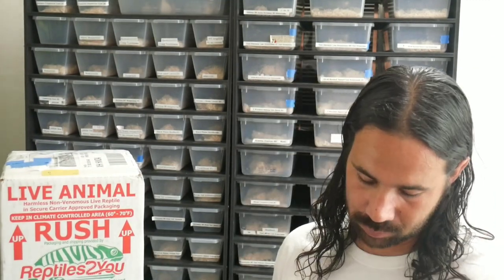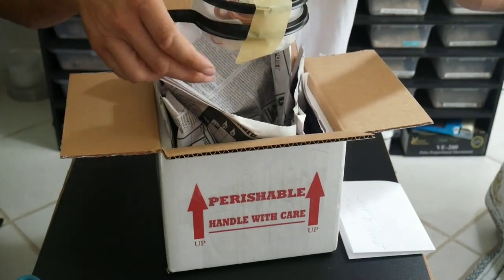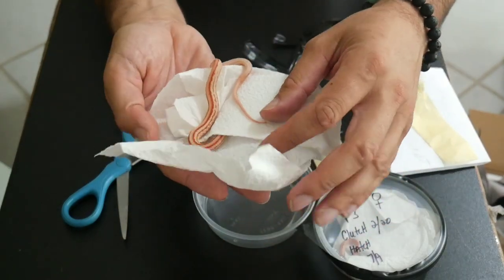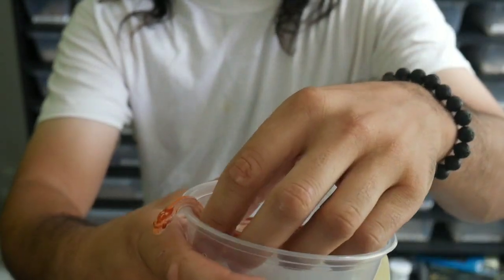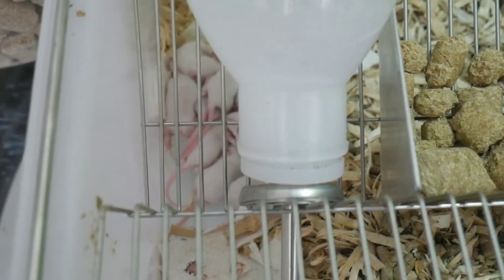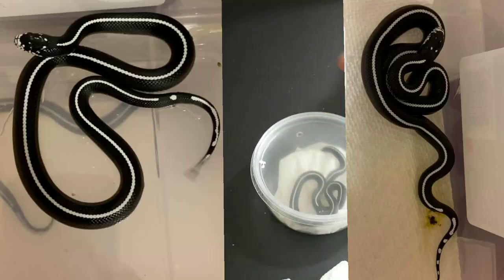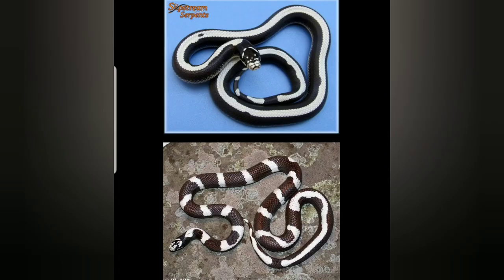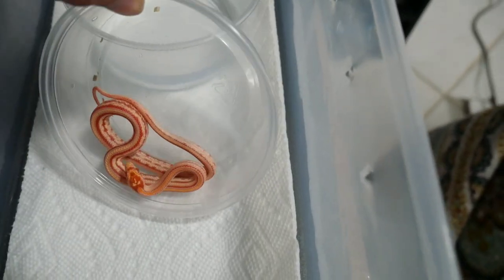Unboxing Snakes from Morphmarket.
Unboxing some Snakes from Morphmarket.